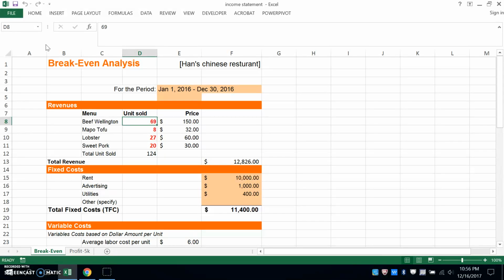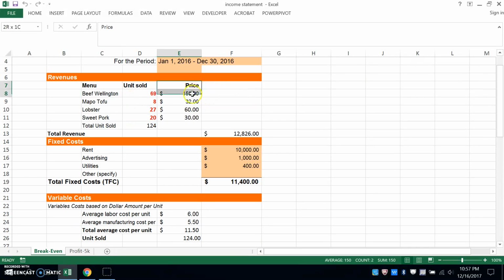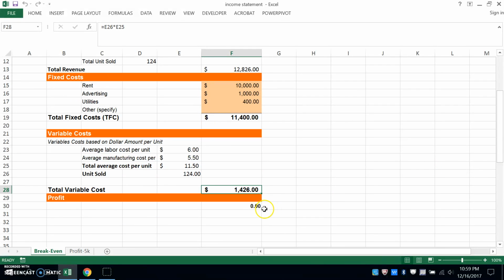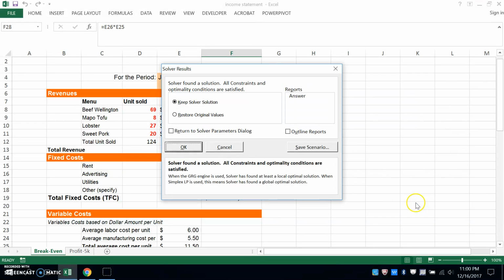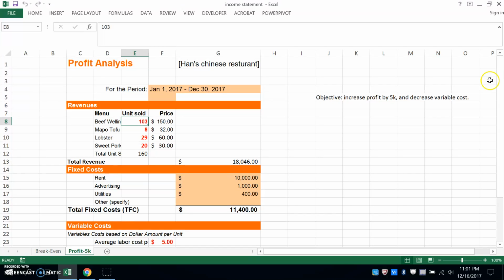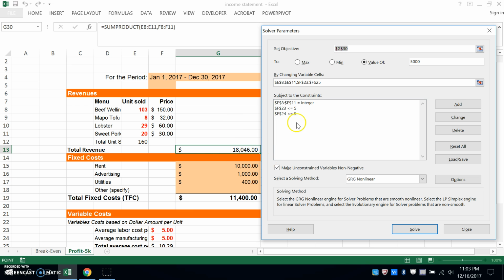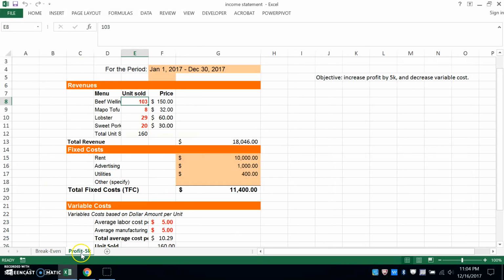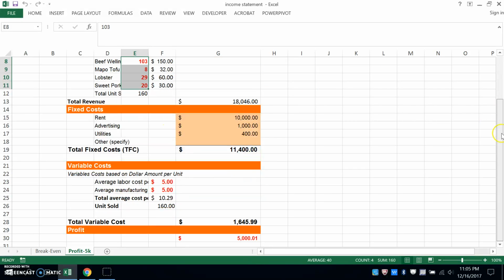Final Project-Income Statment